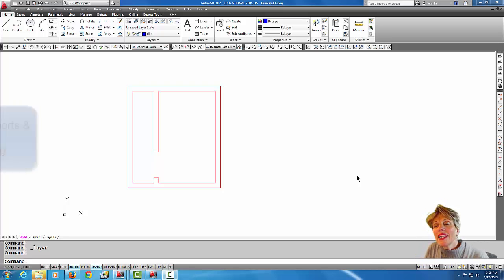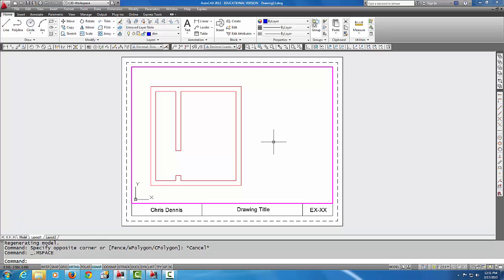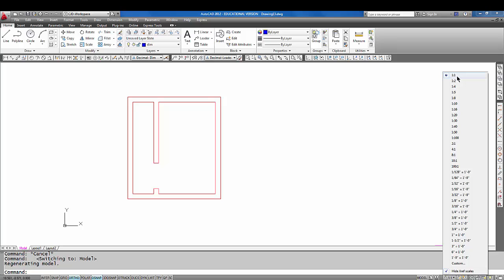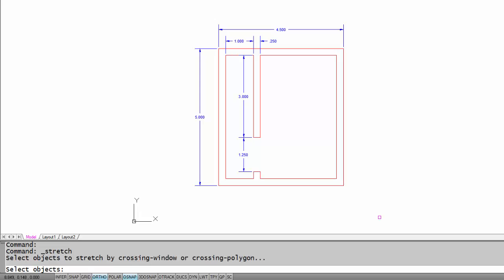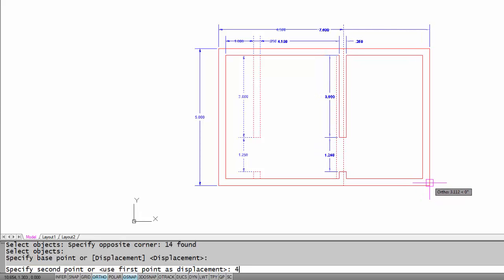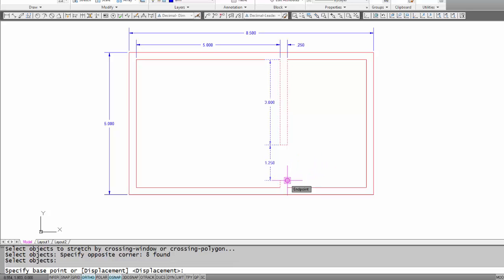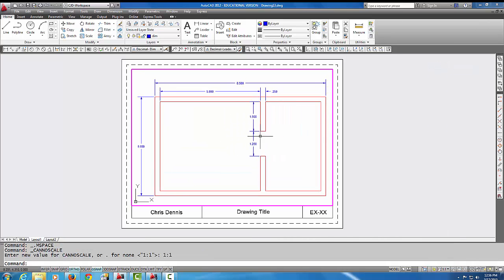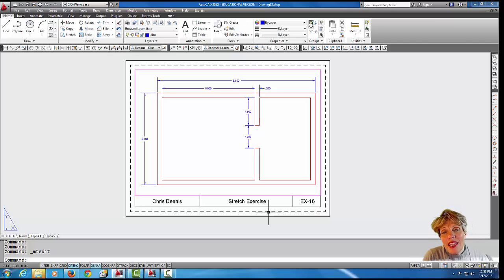Autocad - Stretch Command #34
Learn the Stretch Command and use Annotative Dimensions and Viewport Scale to complete the drawing.